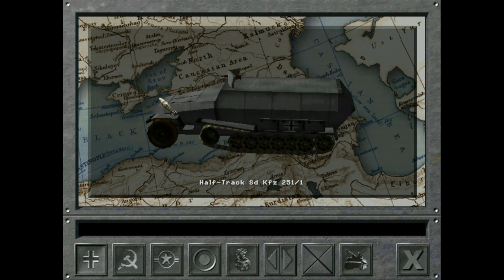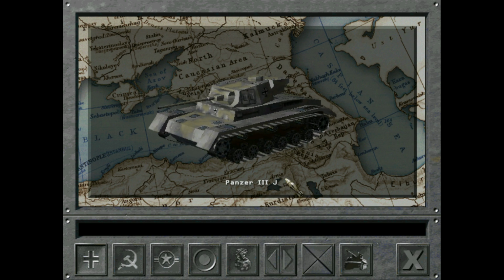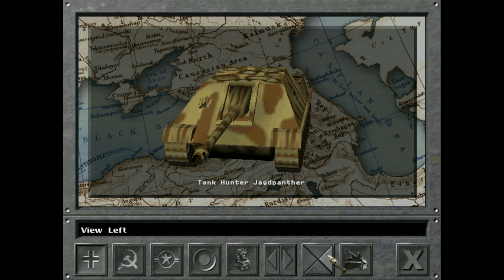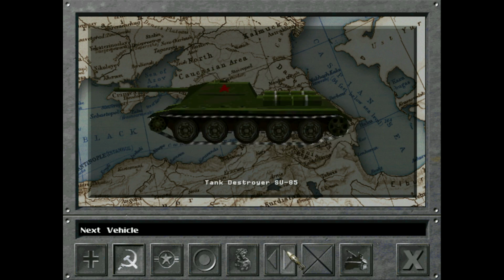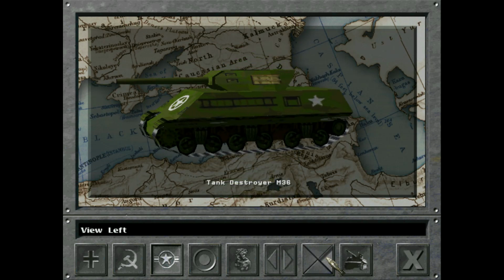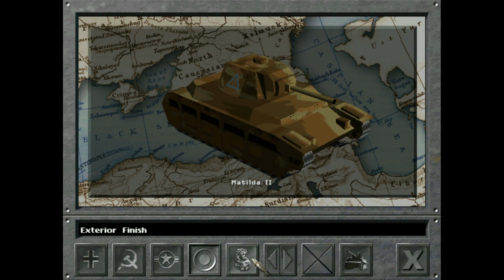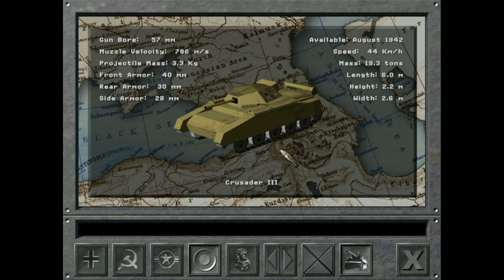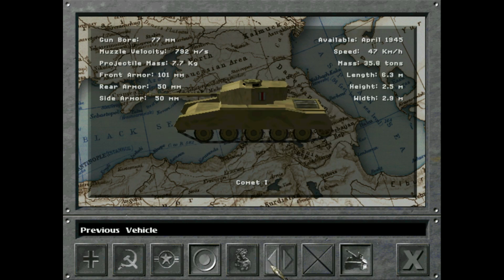Panzer Commander in 2024 - Overview of Included Vehicles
This video ended up being longer than intended. Overview of the included vehicles in Panzer Commander, as of the last (1.3) patch. Really good selection in this game considering the era it was made.

0:20 - German Vehicles
10:05 - Soviet Vehicles
14:18 - American Vehicles
19:28 - British Vehicles